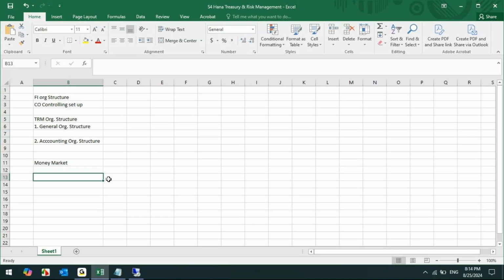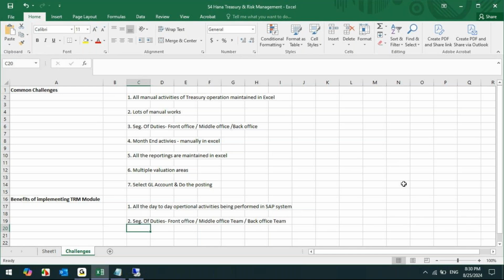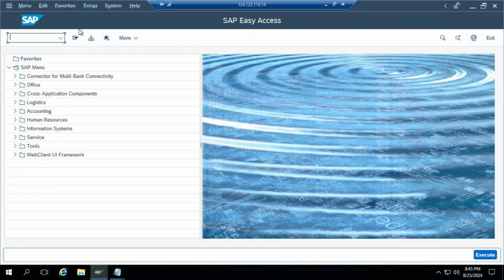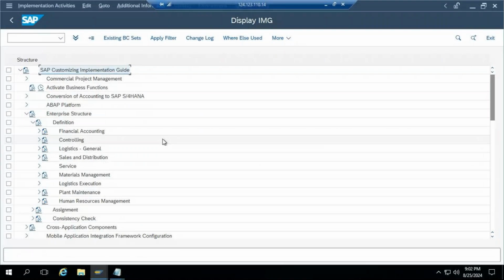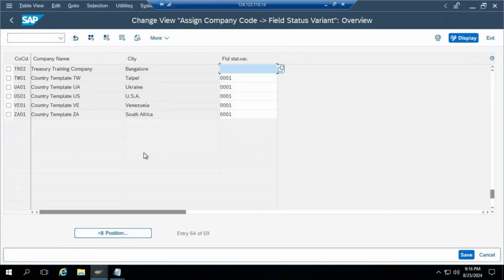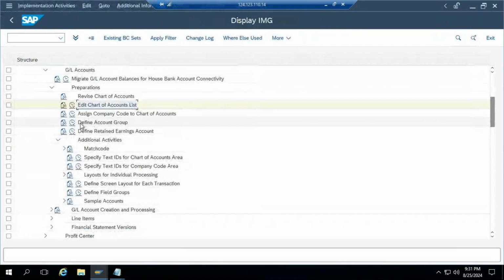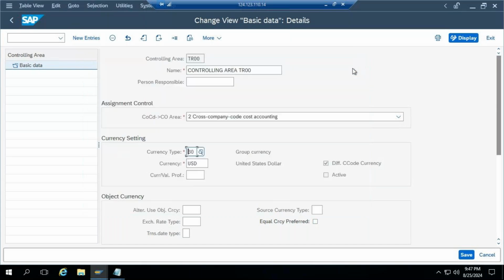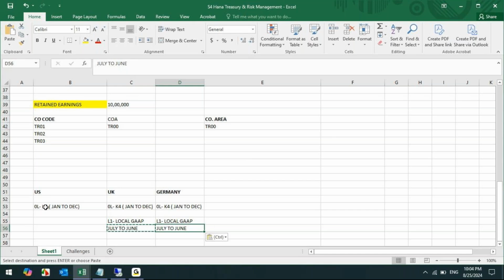SAP TRM Session 1 25/08/2024